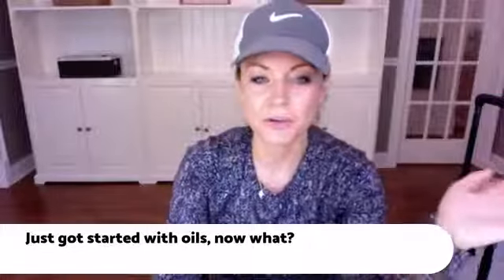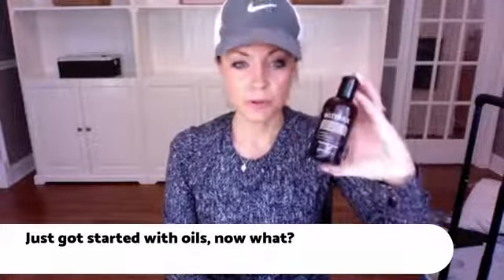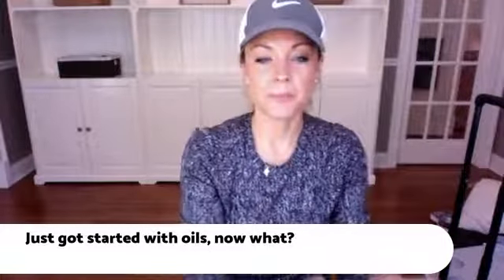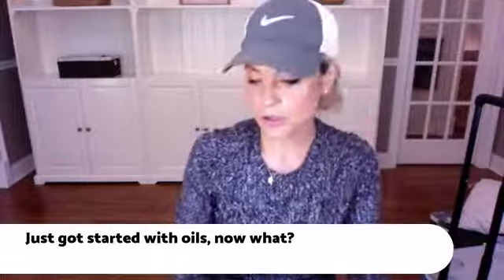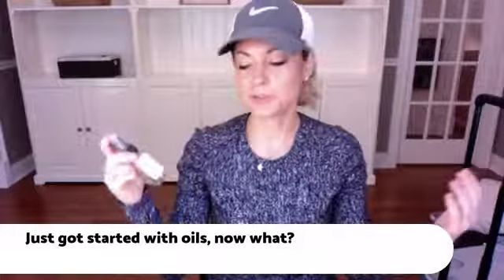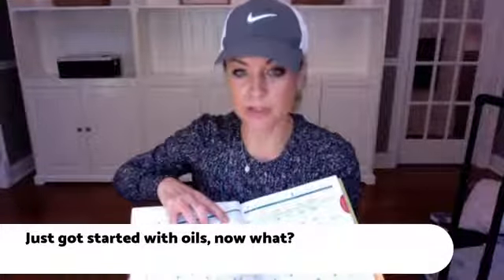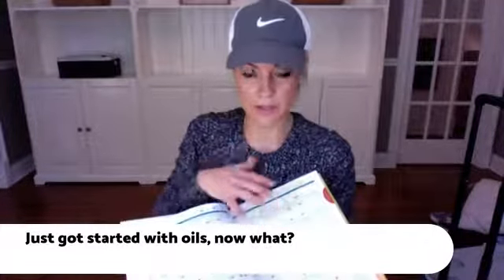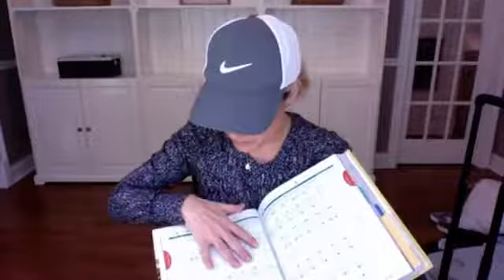New to Essential Oils | Essential Oils Beginner | How to Use Essential Oils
Welcome! I'm so glad you're here! You’re new to oils, now what? First off, great job on choosing to get started with oils! You have literally made one of the best decisions of your life! Here are the next steps and what you can do to enjoy your oils and begin oiling! XoXo, Bonnie

Fractionated Coconut Oil with Pump
Violet Glass Roller Bottles
2 oz Glass Spray bottles
Dryer Balls
Stainless Spray bottle
Essential Oil Life Book
Emotions and Essential Oils

Want to Start a Business? Set up a Call with Me

*The information provided is not intended to diagnose or treat any medical or mental health condition. Please consult your healthcare provider. I share personal uses.*

My Favorite Oil Supplies:
Wooden box
Spray bottle for breath spray
Glass Cleaning Bottle
2 oz Glass Spray bottles
Oil Key
Glass Jar for Wipes
Select a Size Paper Towels
doTERRA stickers
Essential Oil Keychain
Vitamin Organizer
Dryer Balls
Car Diffuser
Epsom Salt
Stainless Spray bottle